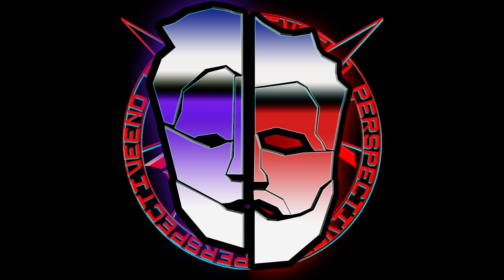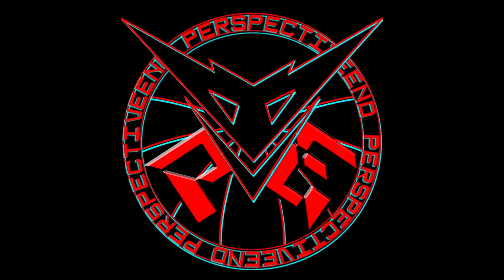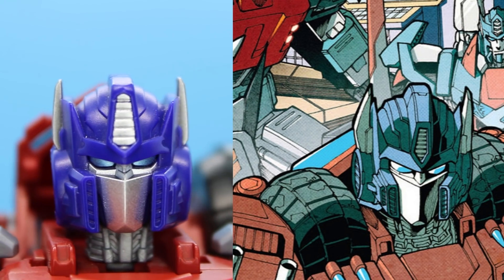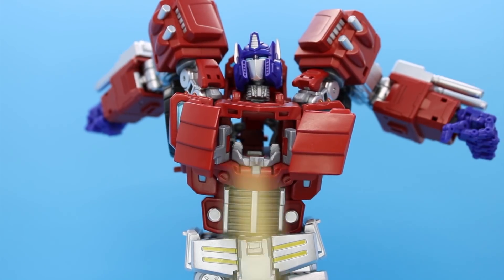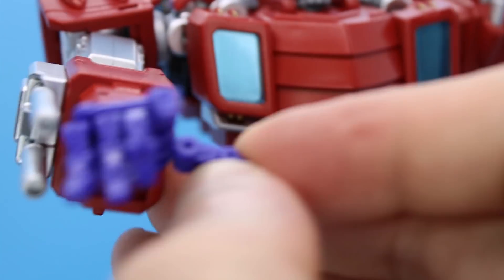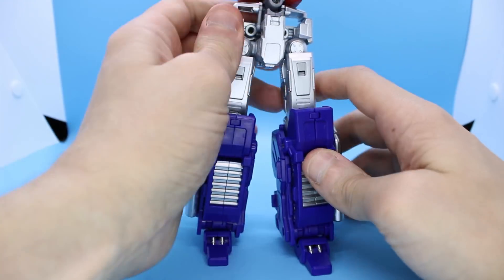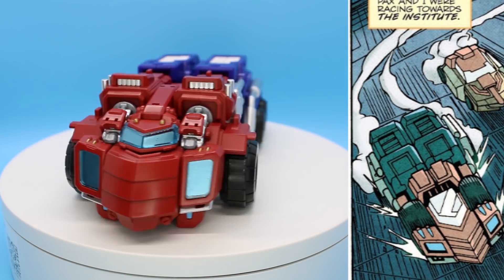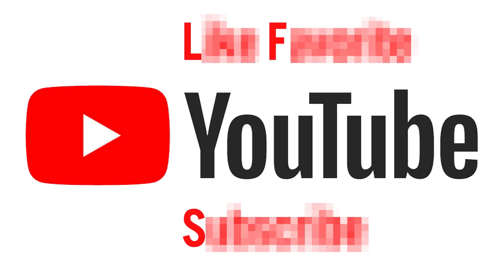Master Mind Creations Optus Pexus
In this video I talk about "The Most Posable Thing EVARRRR", or is it?